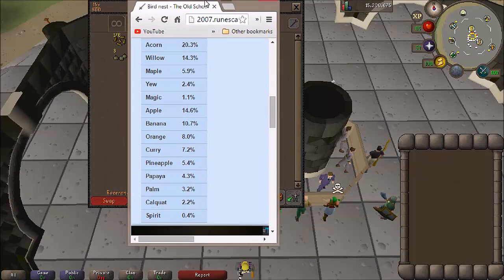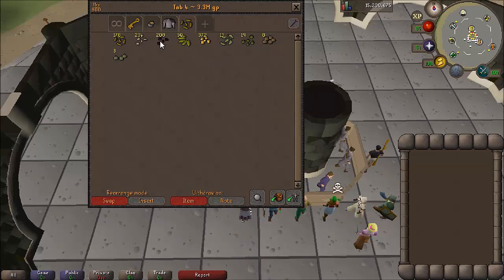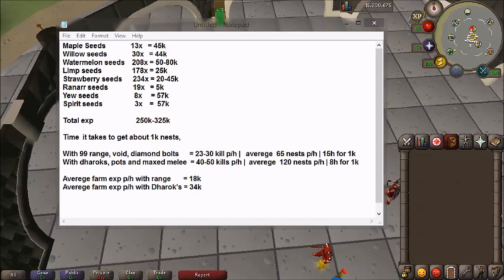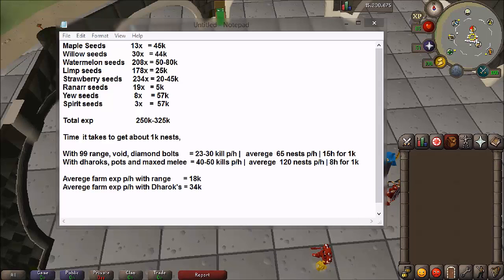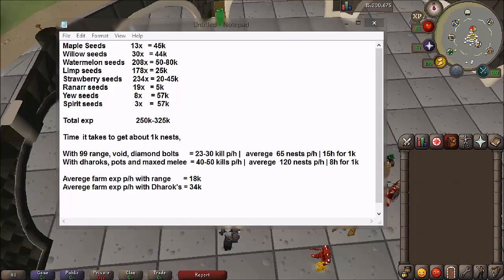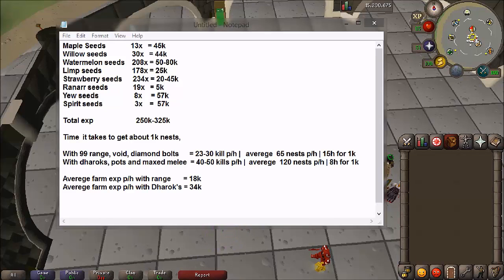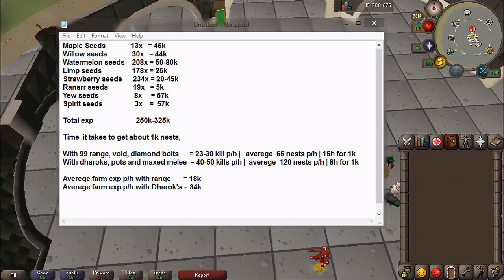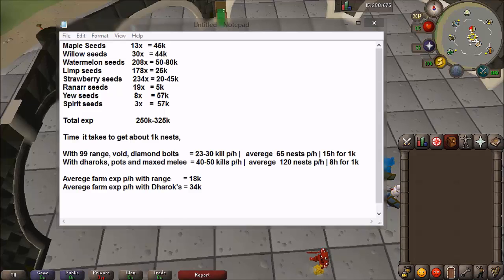Loot From 1000 Birds Nests (Seeds)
Hello everyone, welcome to another loot video. In this video i will be opening 1000 birds nests that i've obtained from trading in mole skins and claws to wyson.